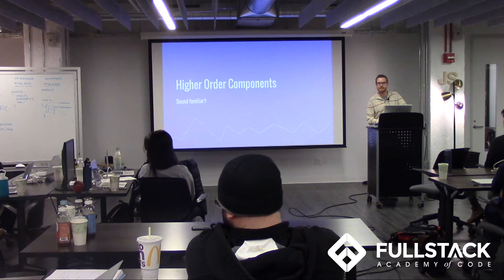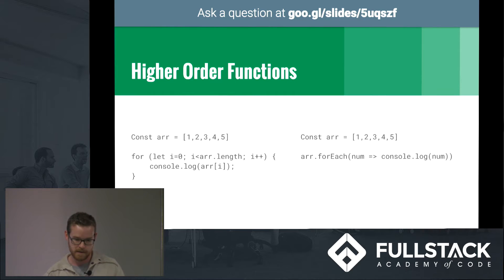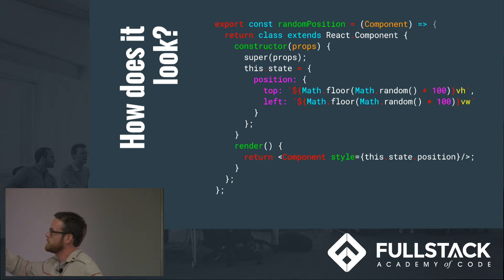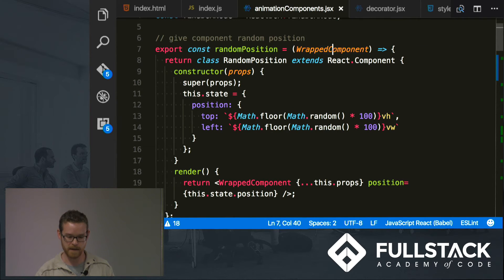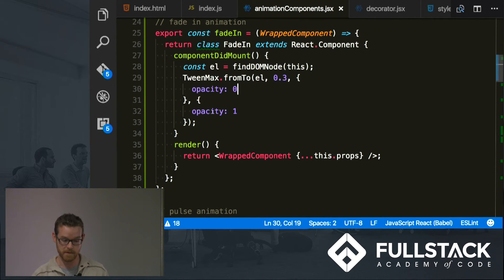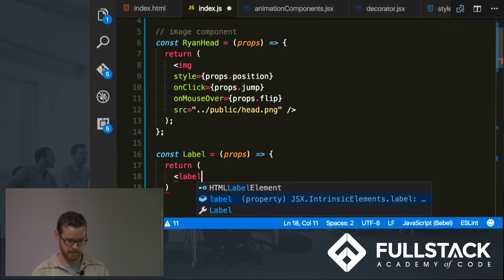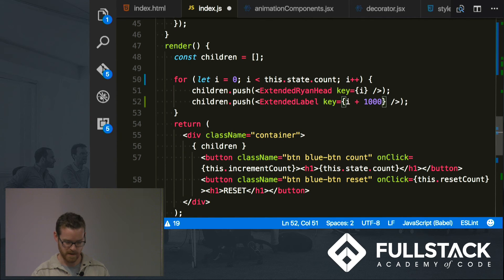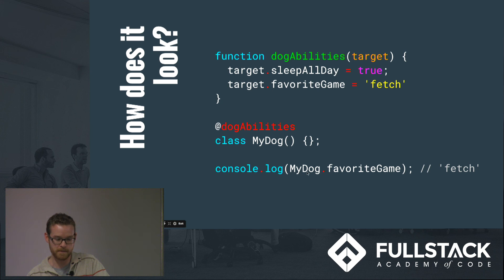Higher-Order Components Tutorial - How to Use Higher-Order Components in React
In React, a Higher-Order Component is a higher-order function that takes a component as an argument and returns a new or modified component that’s wrapped with additional functionality, methods or properties. In this Higher-Order Components Tutorial, we show how to use higher-order components in React to reuse functionality across different components.

Watch this video to learn:

- What are higher-order components
- How higher-order functions relate to higher-order components
- A live coding example of some reusable animations